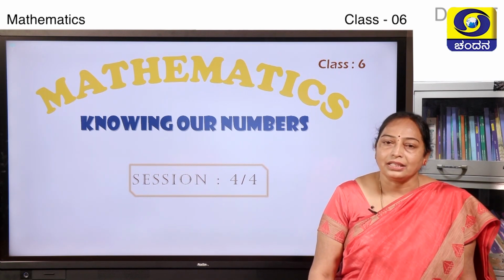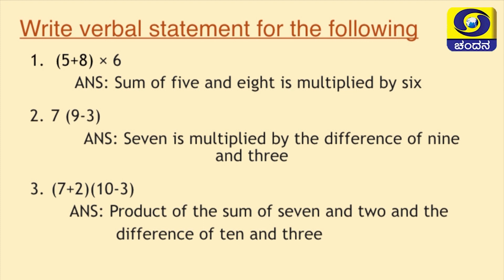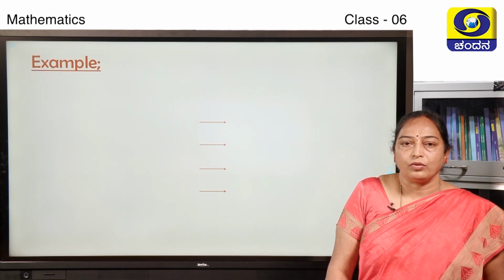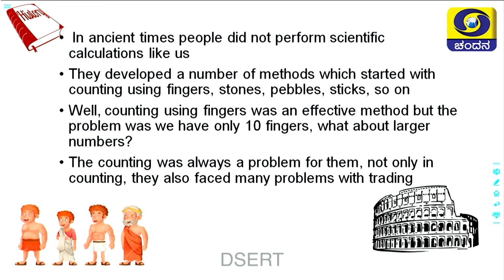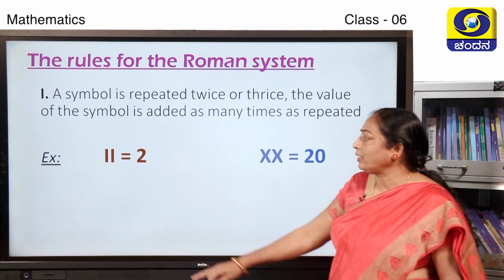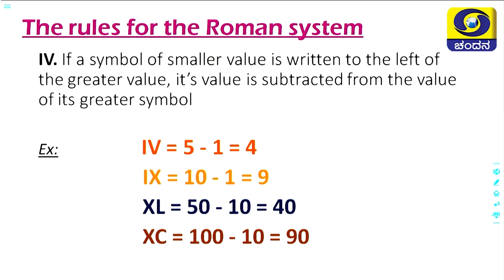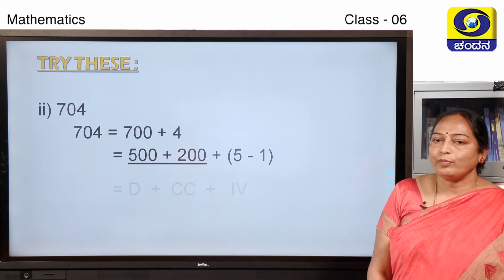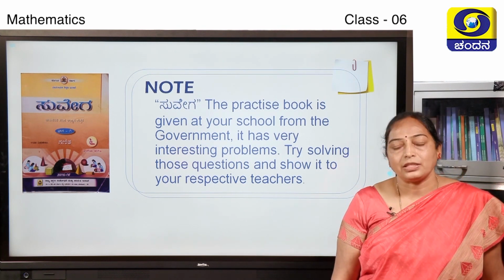Samveda 2021-22 | Day-25 | 6thClass | Mathematics | EnglishMedium | 03:00PM | 29-7-2021 | DDChandana